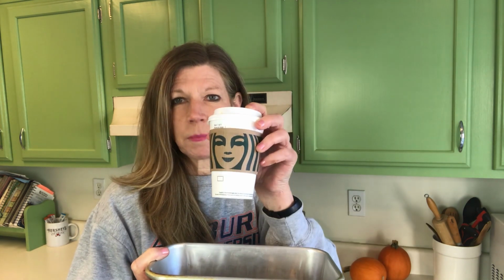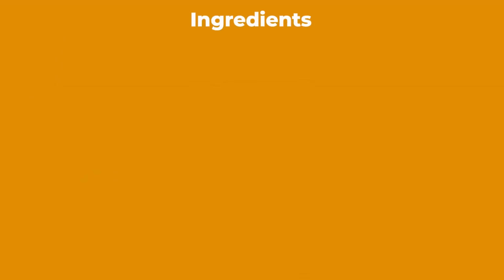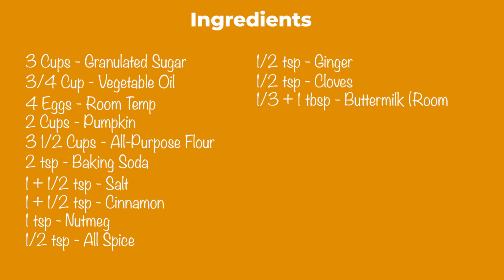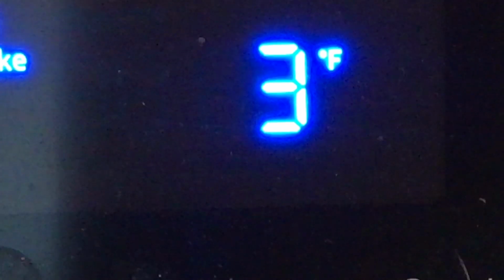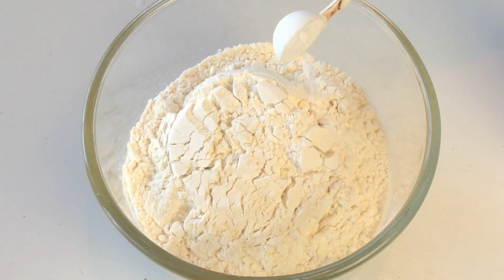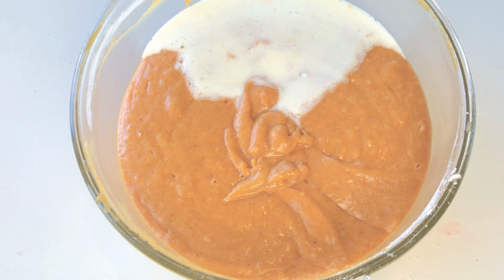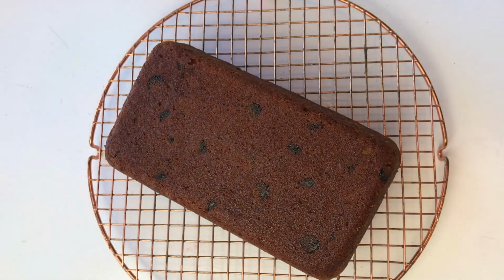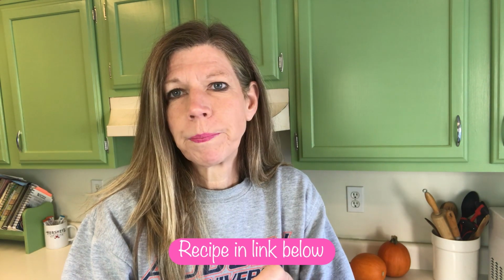Easy Chocolate Chip Pumpkin Bread Recipe | Fall Recipe | Pumpkin Bread With Chocolate Chips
This mouthwatering chocolate chip pumpkin bread is a moist pumpkin bread that's full of your favorite warm fall spices and loaded with chocolate chips.  It's an easy pumpkin quick bread recipe with chocolate chips.  You get maximum chocolaty, pumpkin spice flavor with minimal effort.

Proverbs 3: 5 - 6 - Trust in the Lord with all your heart and lean not on your own understanding; in all your ways acknowledge Him and He will make your paths straight.

Pick up a copy of The Best Old Fashioned Pound Cakes Cookbook

Equipment Recommended For This Recipe:
Hand Mixer (optional, can all be done by hand)
5×9 Loaf Pan
Mixing Bowl
Dry Ingredient Measuring Cups
Liquid Measuring Cup
Measuring Spoons
Cooling Rack

Stop by SimplyDeLIZiousbaking.com for more wholesome and delicious old-fashioned recipes that you won't find on the back of a box.

This video and description may contain affiliate links, which means that if you click on one of the product links, I will receive a small commission from any purchase at no additional cost to you.